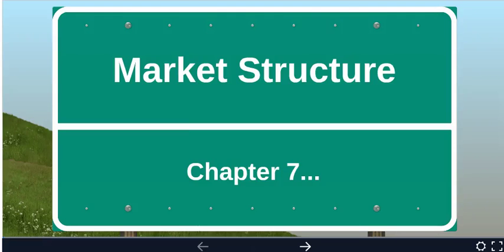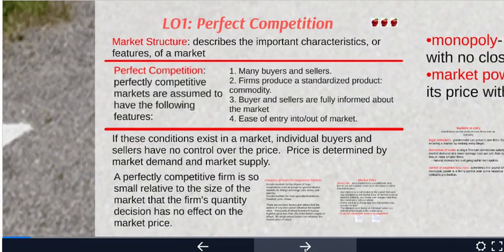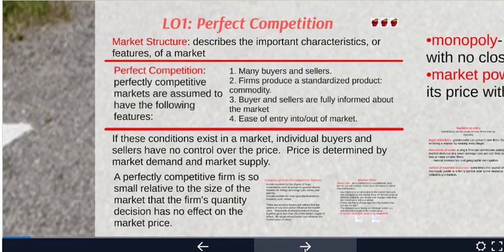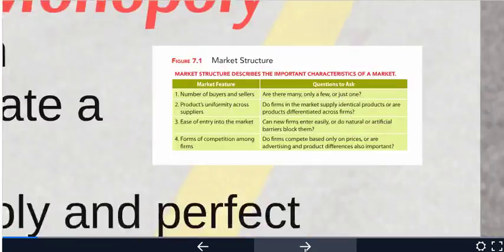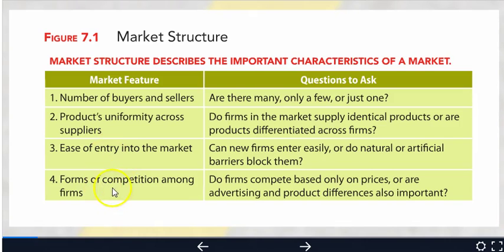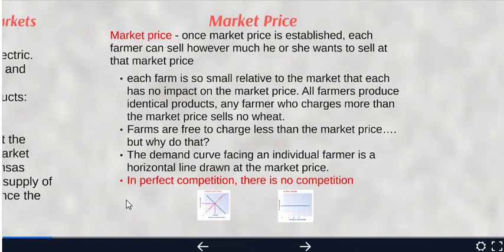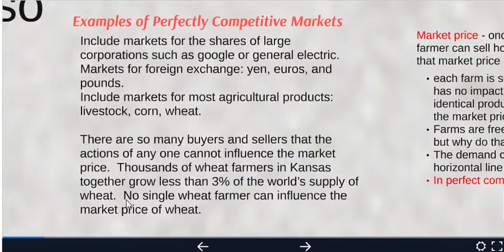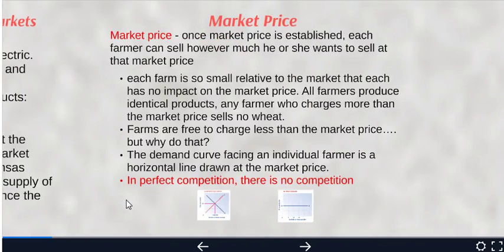7.1 Perfect Competition and Monopoly